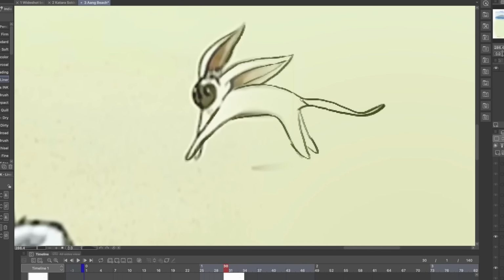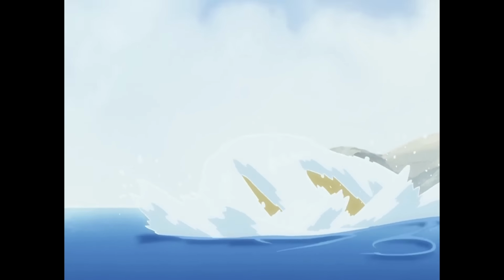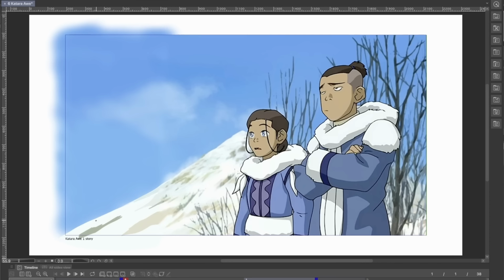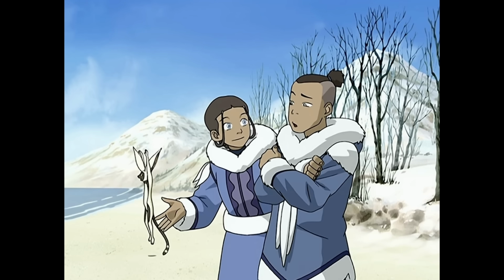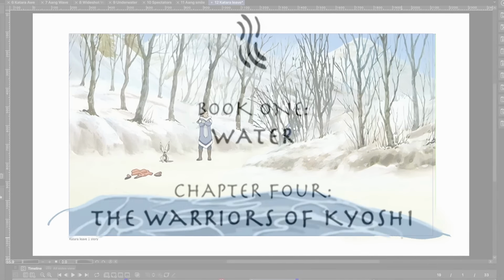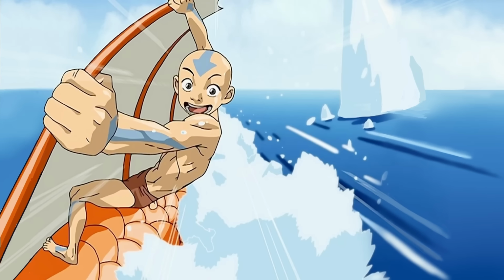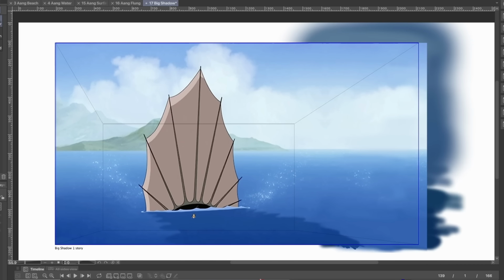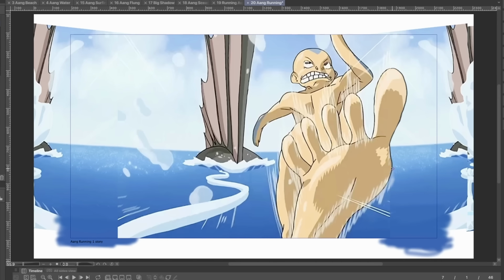Aang and the Unagi - Remastering Avatar: The Last Airbender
In this video, we journey to the Island of Kiyoshi as Aang and the GAang stop by to ride the Koi fish before getting met with the giant Unagi. I had a lot of fun remastering these scenes and I hope you have just as much fun watching!